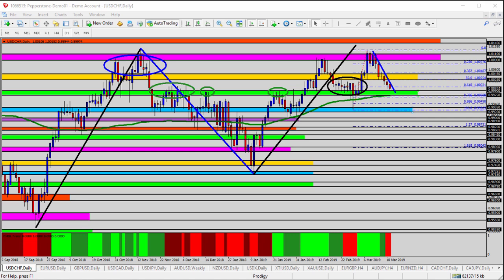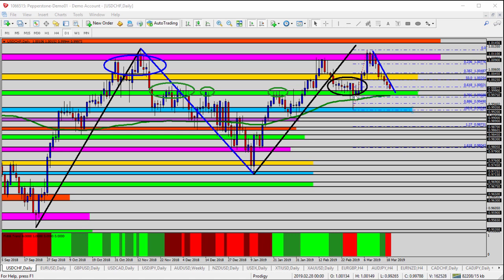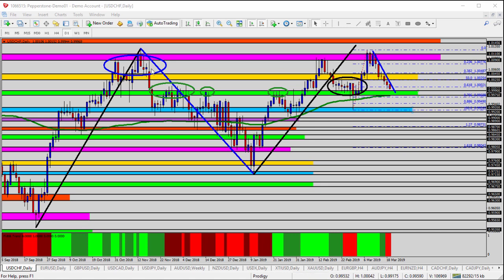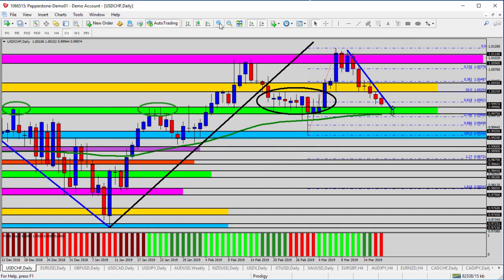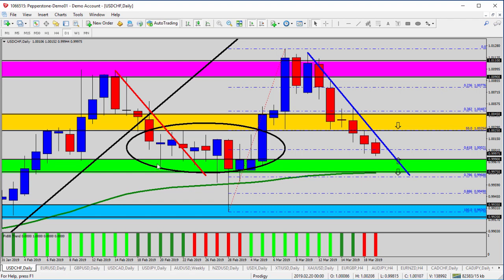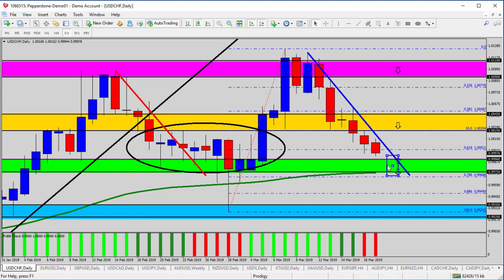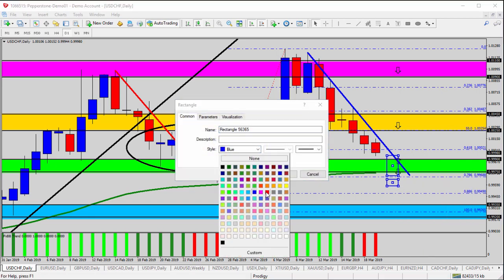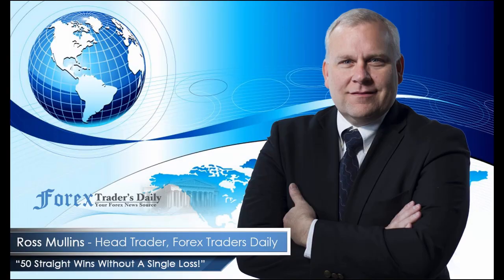Forex Update: USDCHF Falling Into the Support Zone